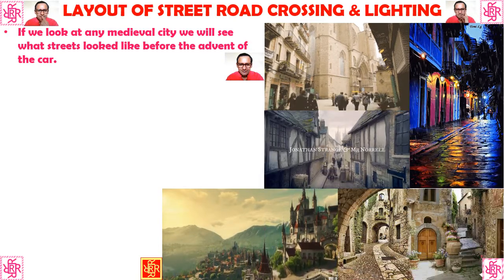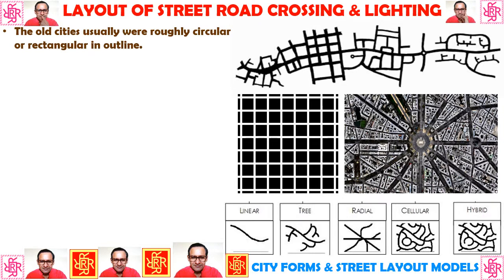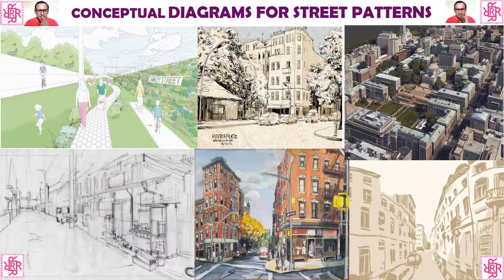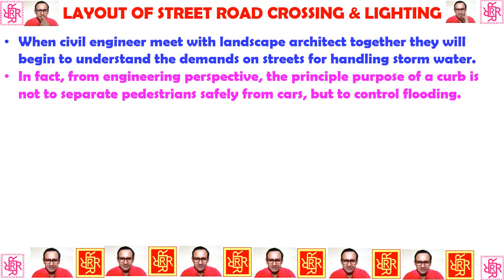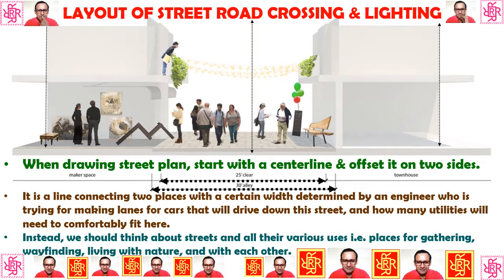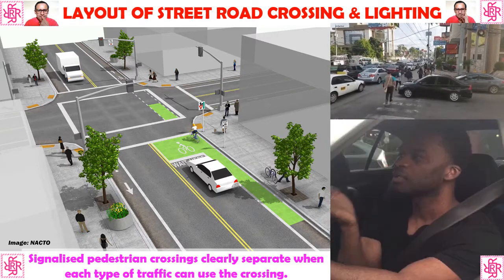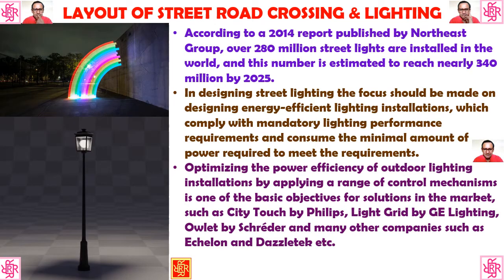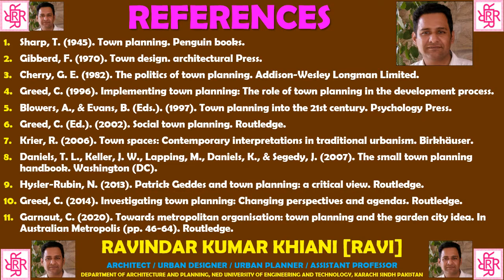Town Planning (Lecture 23)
Layout of Streets, Road Crossing and Lighting:
Streets Layouts: Conceptual Diagrams for Street Patterns, Principles for Layout of Streets
Road Crossing: Patterns and Processes
Lighting: Road Lighting Design Scheme.